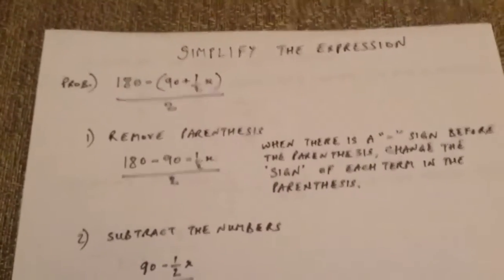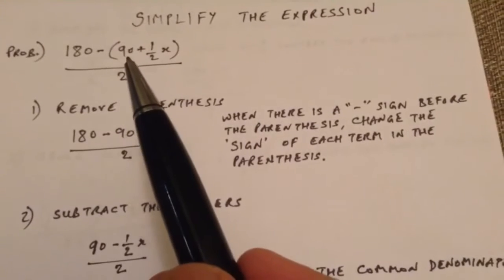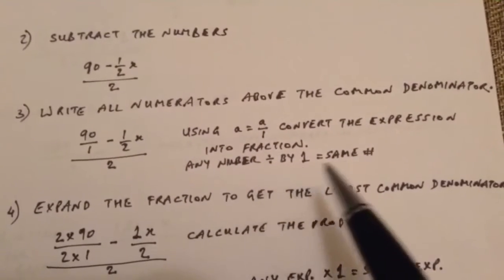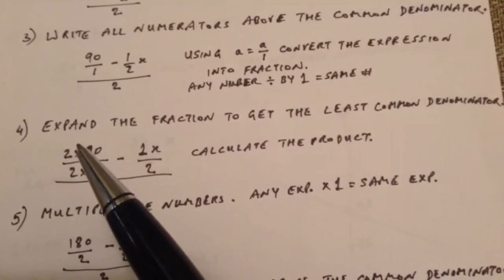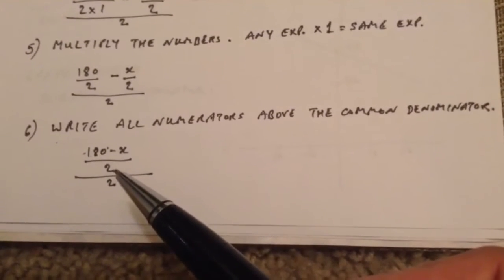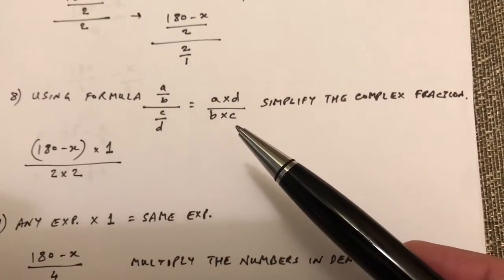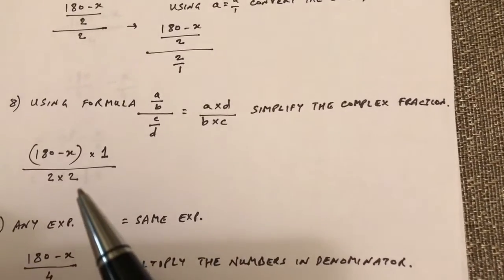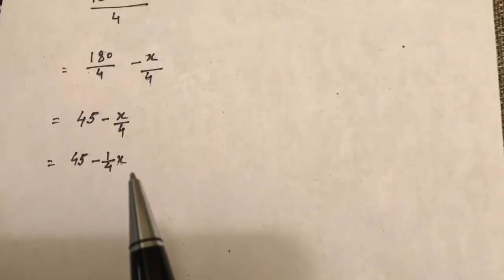How to simplify a complex mathematical expression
180-x